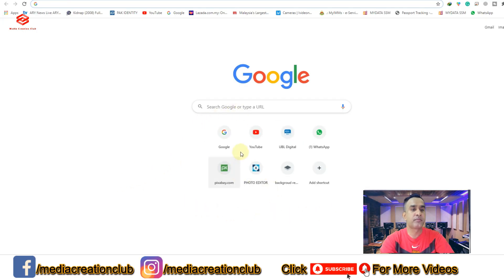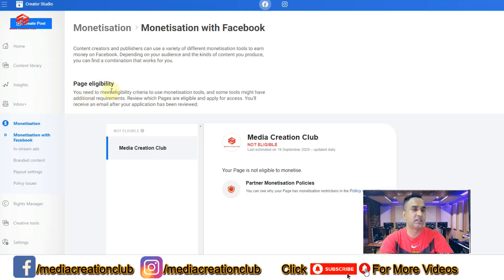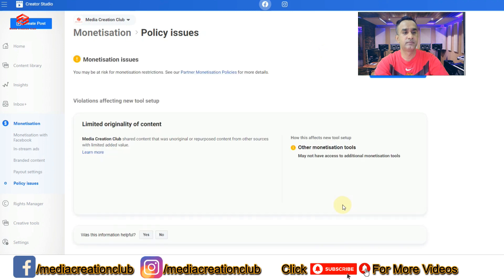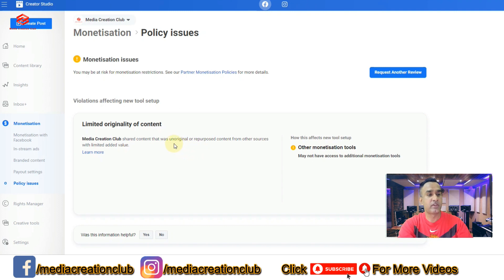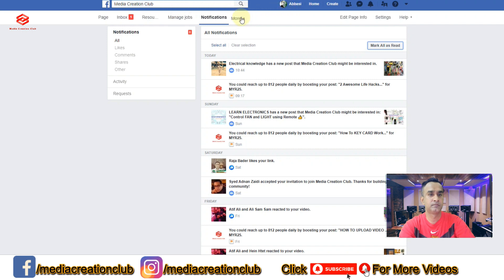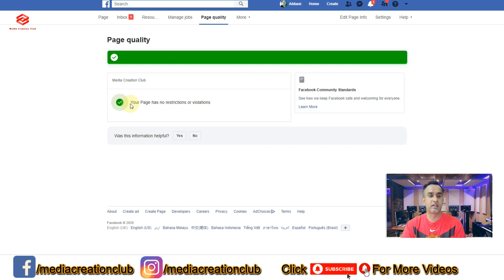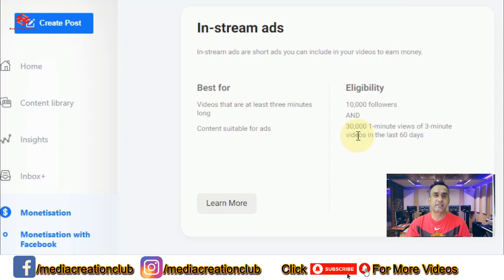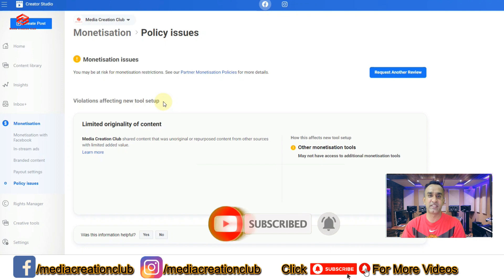How To Check Facebook Page Monetization Eligibility 2021 || Facebook Page Monetize Kaise Check Kare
In This Video Media Creation Club Providing You How To check Facebook Page Monetization Eligibility 2021, how we check our Facebook page is eligible for monetization or not, and what is the requirements for monetizing instream ads all everything you can get in this video.

Like -____🌷Share_____💞Comment